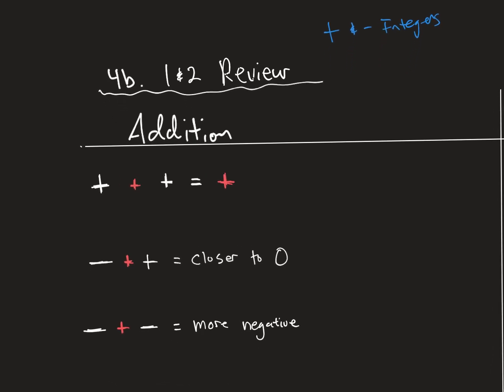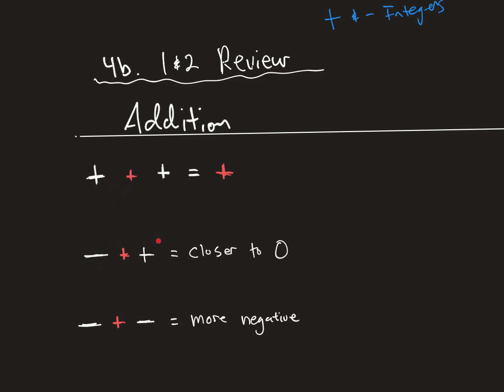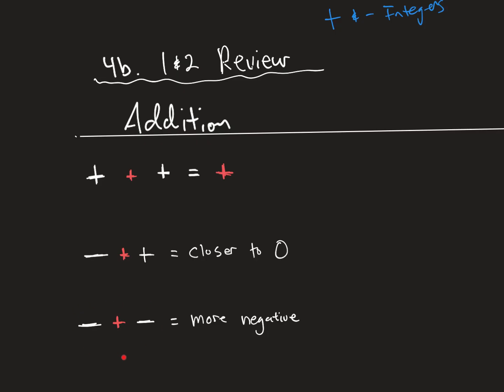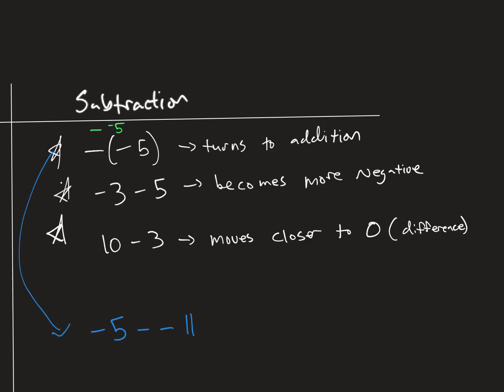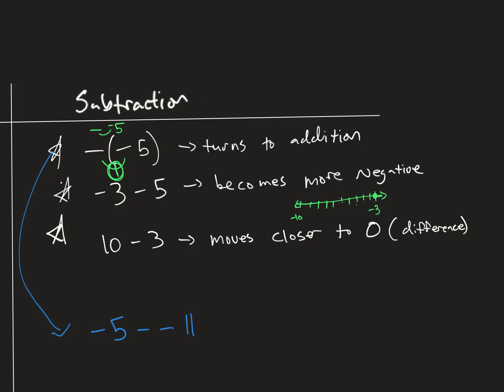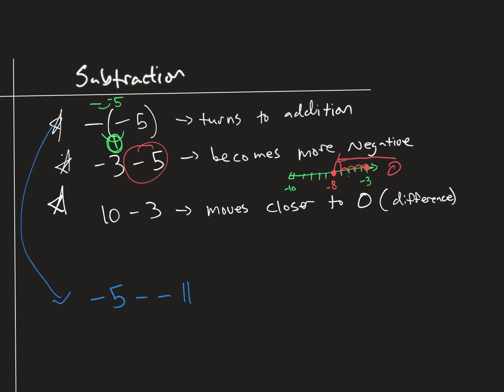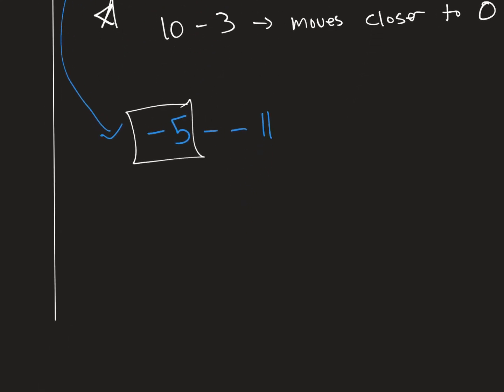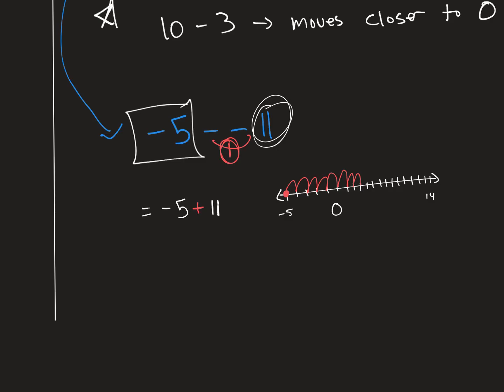4b. 1&2 REVIEW (+ and - Integers)